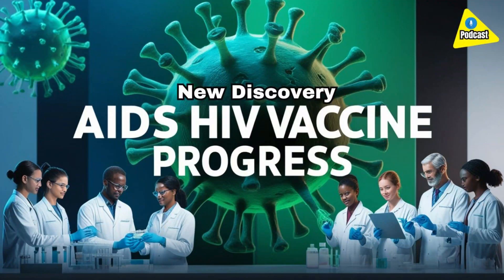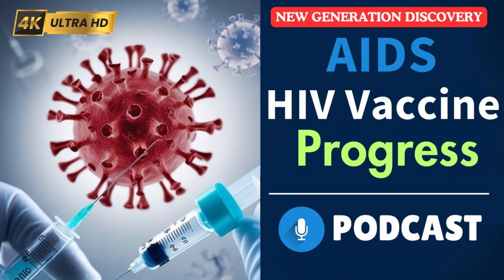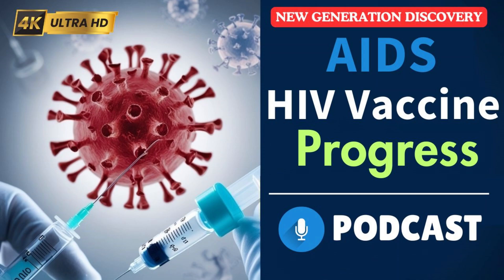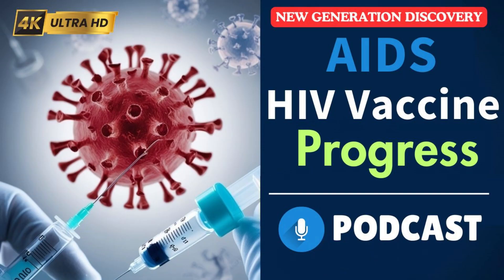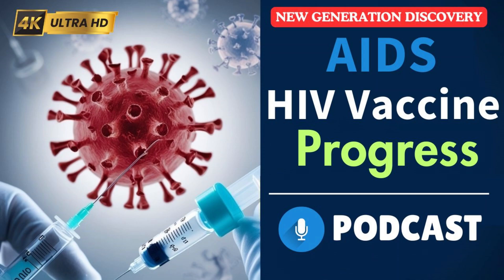New Generation Discovery AIDS HIV Vaccine Progress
In this video, we delve into a groundbreaking discovery that could revolutionize HIV vaccine development. Researchers at Oregon Health & Science University have identified a specific gene that may hinder the effectiveness of HIV vaccines in humans. This discovery brings new hope, not only for HIV vaccines but also for tackling diseases like cancer and malaria.

Join us as we break down the fascinating journey of these scientists, their decades-long research, and how this discovery could pave the way for life-saving vaccines. Every step closer to an effective HIV vaccine means a step closer to a healthier world.
💡 If you or someone you know is concerned about HIV, early detection is key.

For quick, affordable, and confidential testing across the United States. Early detection saves lives, and every step you take brings us closer to a brighter, healthier future. Act now—your health matters, and we’re here to support you every step of the way!"

Every breakthrough counts. Every effort matters. Together, we can support the fight against HIV by spreading awareness. If you’ve found this video valuable, share it with someone who might need this information. And if you’re concerned about your health, don’t wait. Visit HIVRNATestGuide.com for fast, reliable HIV testing today. Let’s take the first step toward a healthier future, one test at a time.